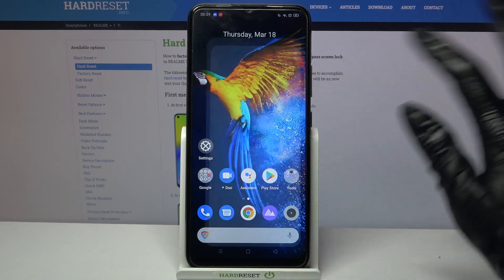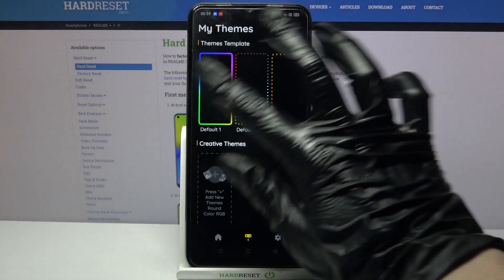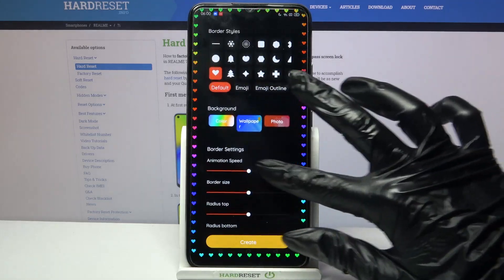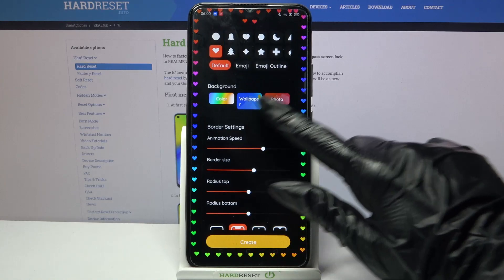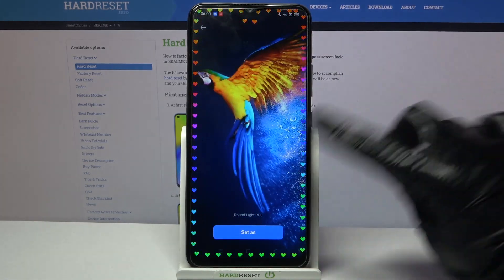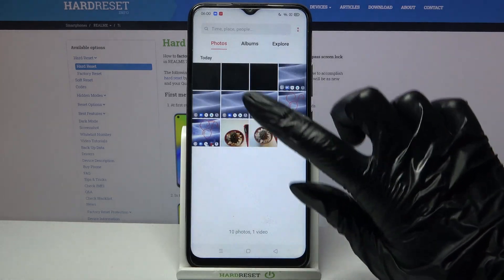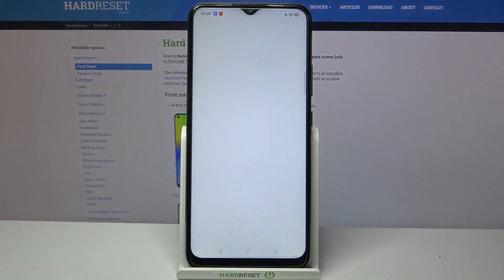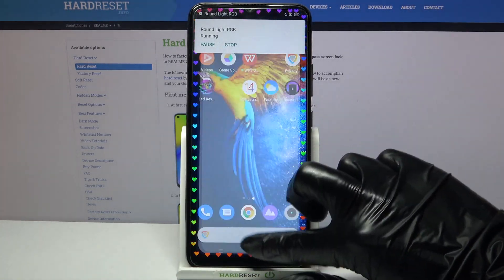How to Download and Apply Edge Lighting on REALME 7i – Install Edge Lighting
Open this tutorial because we would like to show you how to download and smoothly apply the Edge Lighting app on REALME 7i, which will change the frame on your REALME's screen Follow our specialist's instructions and adjust the theme in REALME 7i. Our tutorial is very clear and easy-to-follow - you will definitely not cause problems with it, trust us.